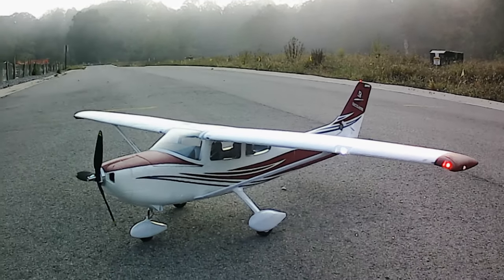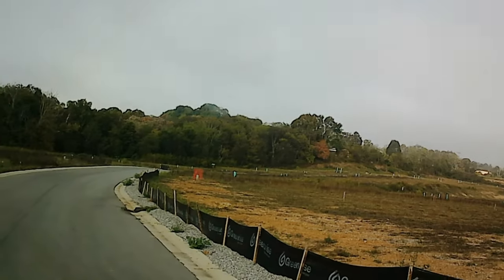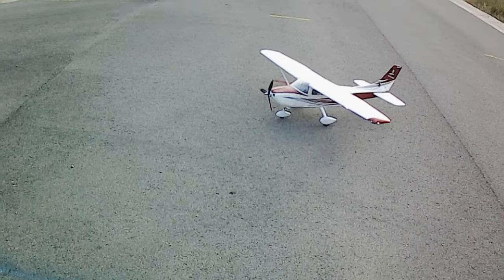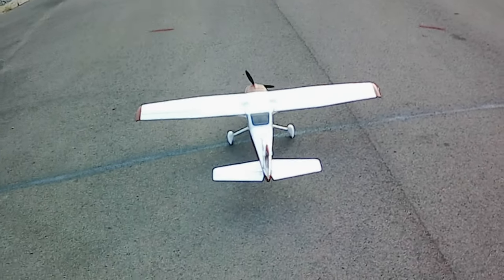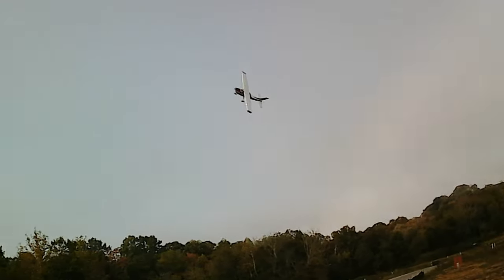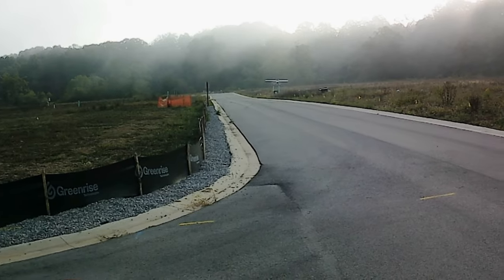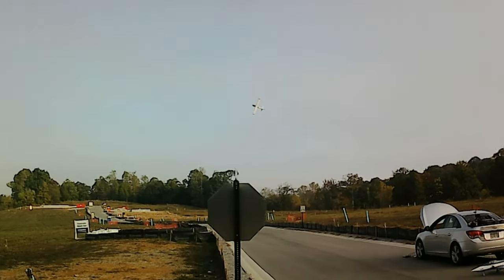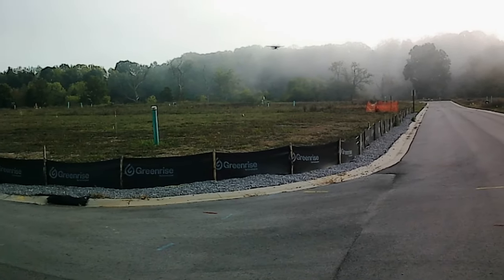How Capable??? -Fms Cessna 182 1500mm Action cam hat cam